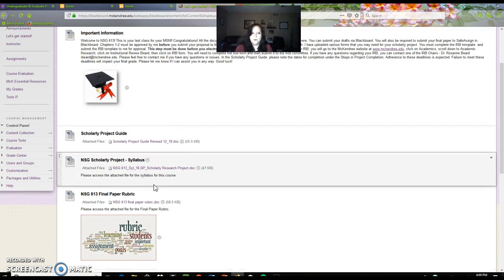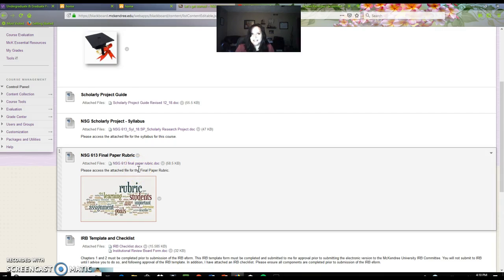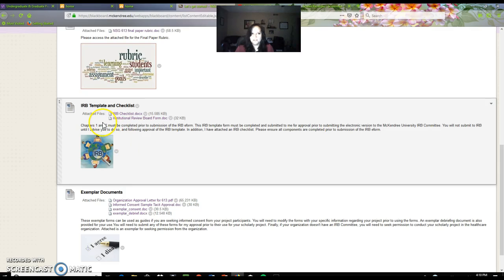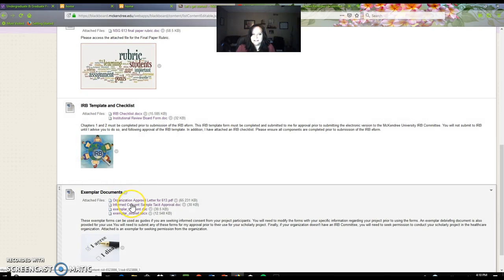NSG 613 Orientation